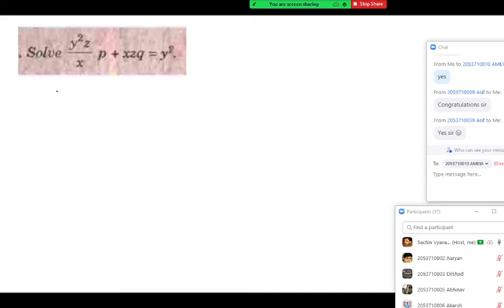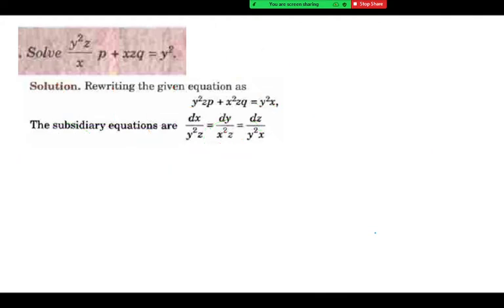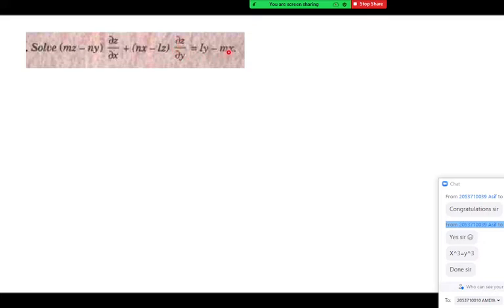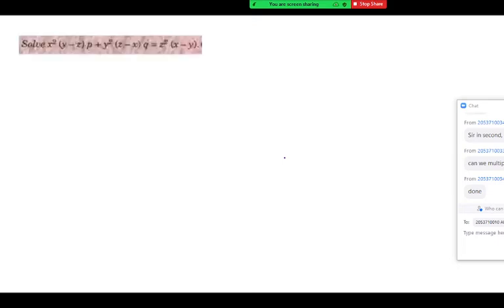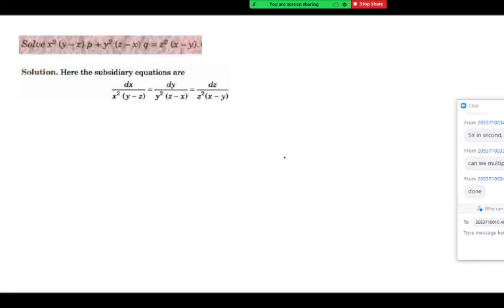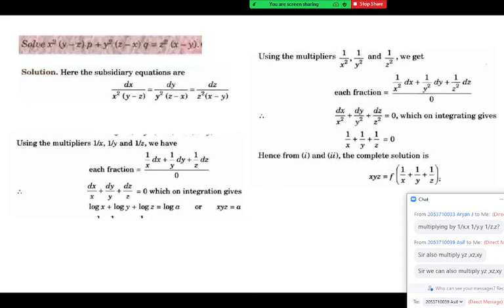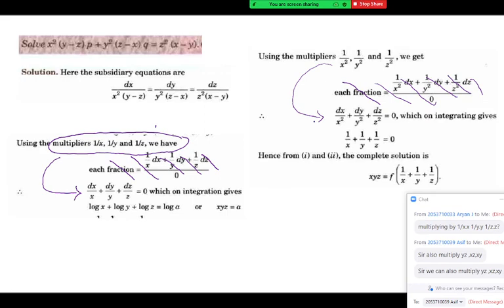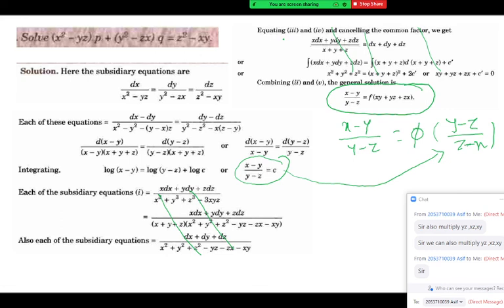Lagranges method 2